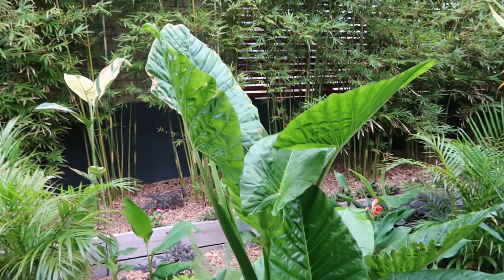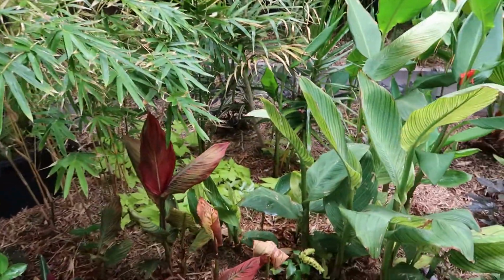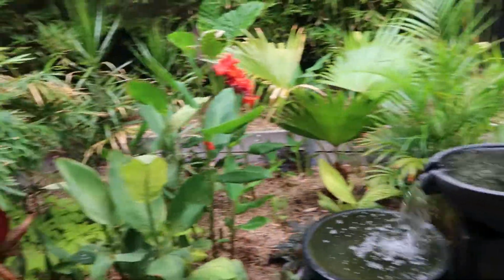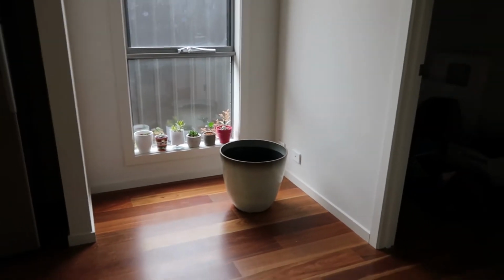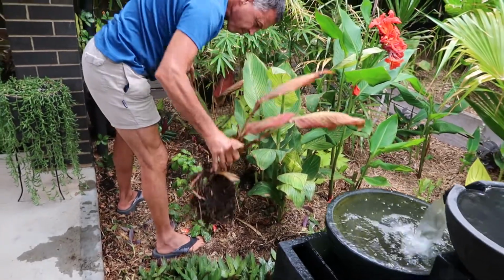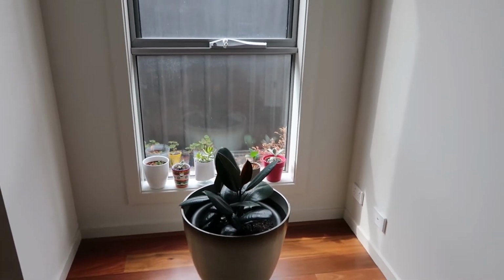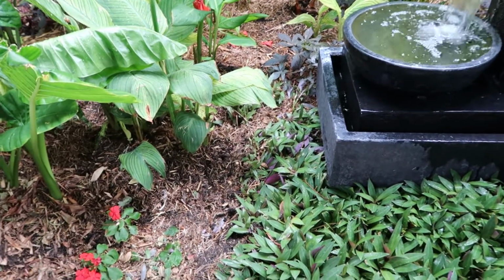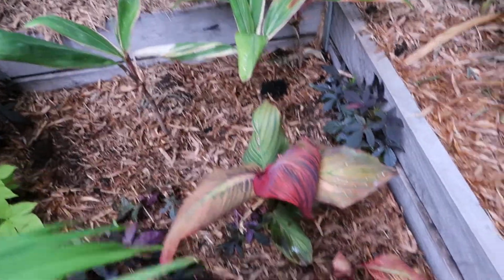Jobs in our Tropical Style Garden / The Plan Plus Results Revealed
A walk and talk planning tour for some small garden jobs to easily do in one afternoon in our tropical style back garden.  The work in our garden Includes re-potting, transplanting and moving plants and then a walk through the garden to show the end results.